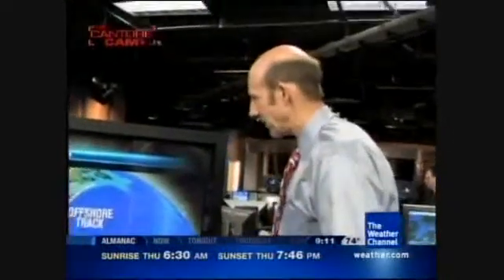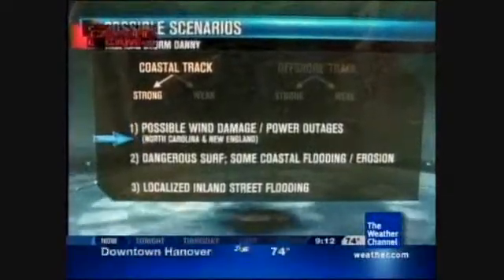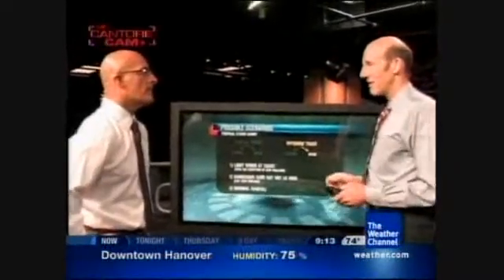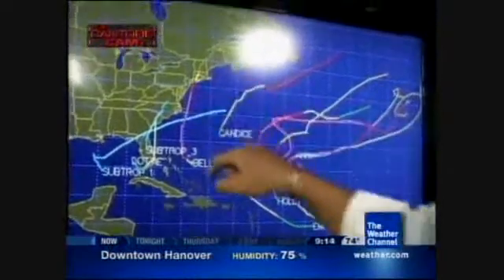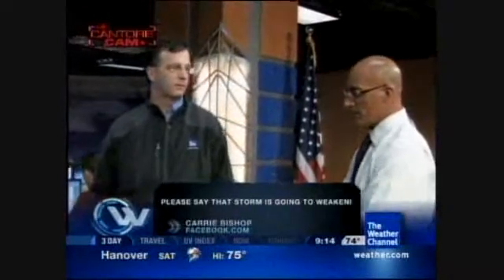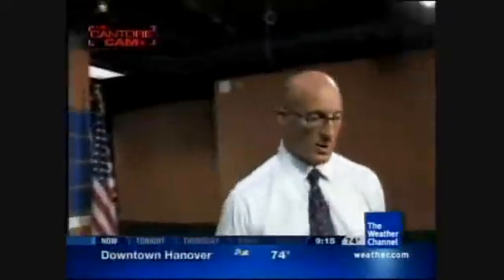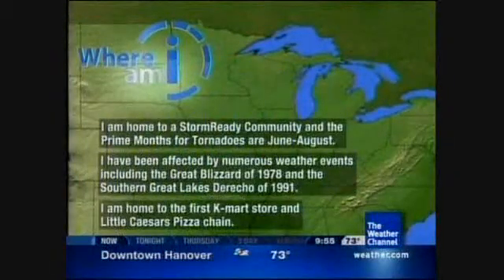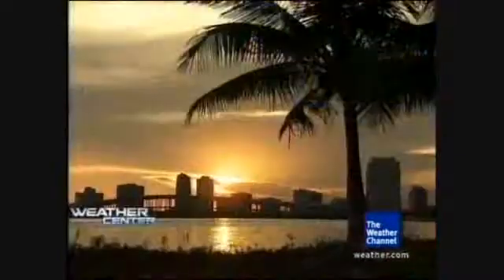Cantore Cam - August 26, 2009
Jim Cantore talking to Dr. Steve Lyons and Jim Walson about Tropical Storm Danny.

Also included is the "Where Am I" answer at the end of the show.